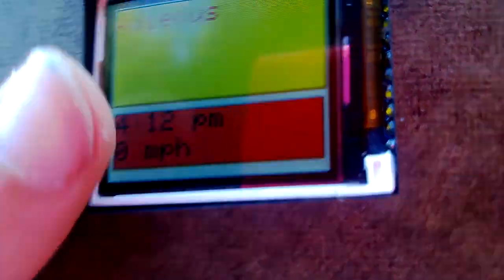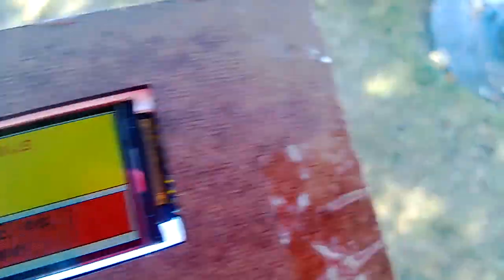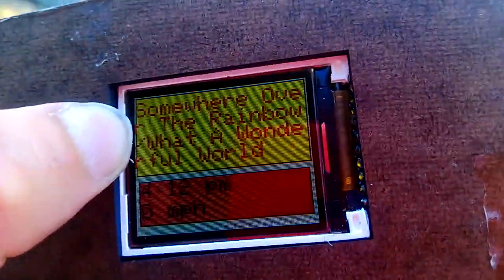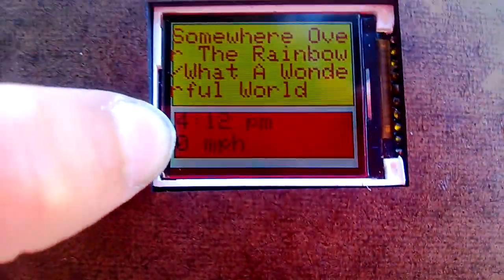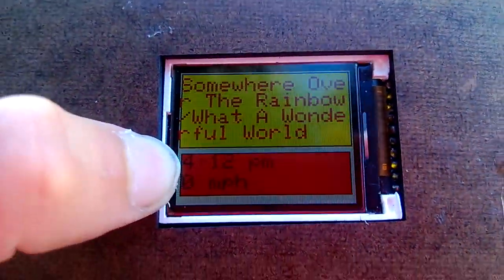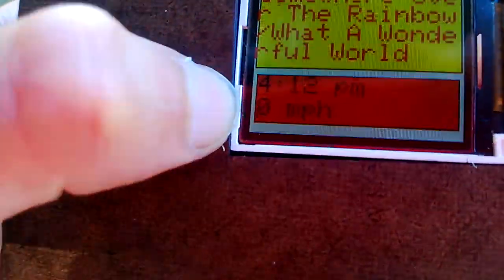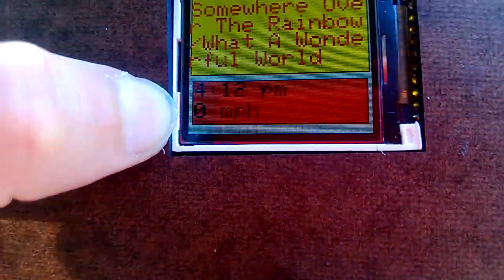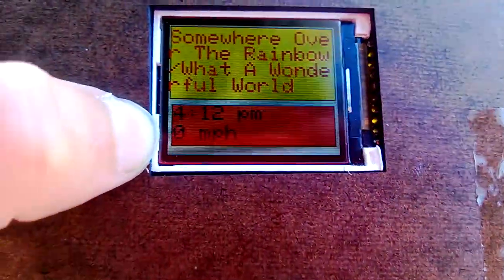Bike MP3 - EE47 Final Project Final Update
My final project for EE47, a bike MP3. It is an mp3 designed for use on a bike, and has a gps to give you speed. I am pretty much done, I just need to polish the case up a bit and I need to attach the thing that attaches the device to the bike, but other than that I am done.